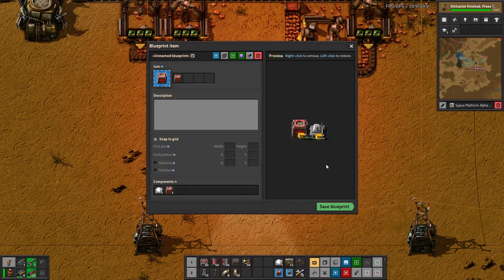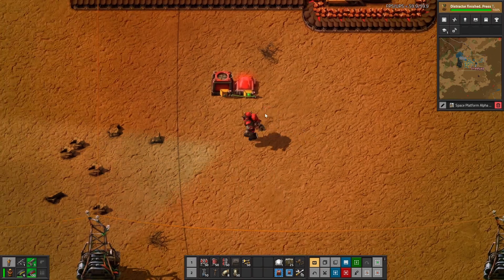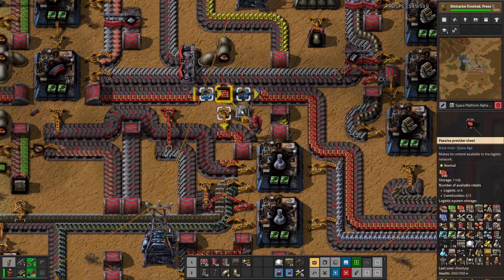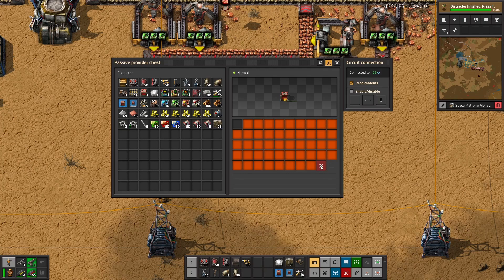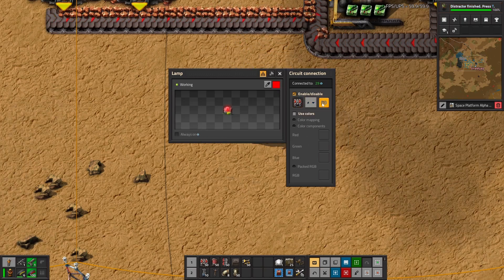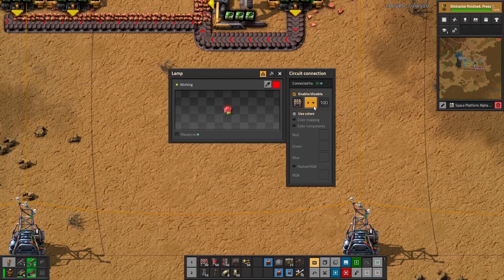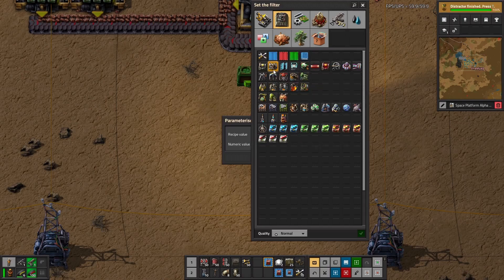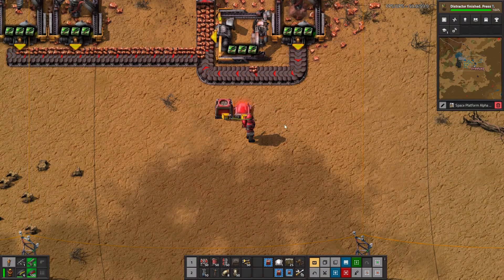Factorio - Basic Blueprint Parameterization Example and Walkthrough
In this video I give a walkthrough of how to get started with Blueprint Parameterization at a basic level. This does not cover the advanced features available in Blueprint parameterization - just enough to get you started. This video walks through an example of a passive provider chest, with an attached lamp, which turns on when a circuit condition is met.

Apologies for the rambling/duplicative content - just getting started doing voiceovers here - hoping to improve on them in the future.

Blueprint string: 0eNqNksGK20AMhl9F6NpJ2M3aS2PoqdcelqXQQwhBtpVYMB6bmbHTJfgB+hZ9tj5JNXaaPezSFoNhNNKn/9fogqUduPfiIhYXrDlUXvooncMCvzYS4HYPlWeKHIDgiUKQkeHJd6PU7OFzwyEaINu5E5wlNpr0hdoezo1UjUashTh4B89cgxwhNgxV5yK7GKC7nhMDyDO4LsJRSzQ3dvNd6LmSo2jA8sh2jQZF6wMWuwsGOTmySb6jllV3v8hb9Vd5qxmNkxa5mr9jcT/tDWpvicILYz68HNzQluw1wfxhhZasXVn1oj37LsgymwsqJvu4zg2+YLFZ5wpPhnxnDyU3NErnU1YlvhokHthRqX6wiH5gcwtrSX0jJkOR0kPcJVjbk6eYMPjrx0+c5g52wS4ST3NmOf8puZrMGycb84+pvHW1/W9XN/mv/o5kA2tZSf4657P4eci7e7NJ315jErlVSa+7Z9BSyfqIuEt3n94Xu39/8eADfCPvRHcvLd1fCdppZB9mu/njZpttt3mW3WUP+eM0/QYIvQ6b